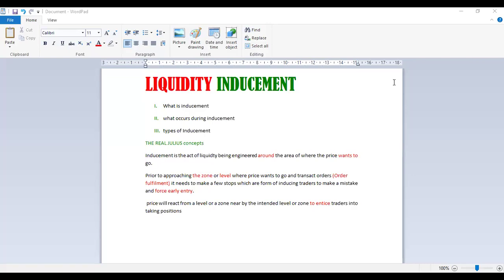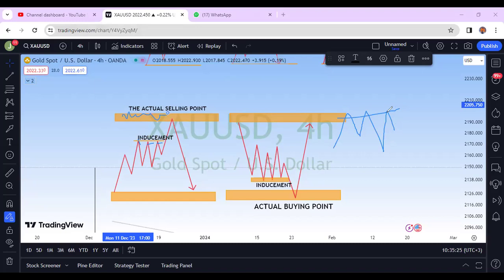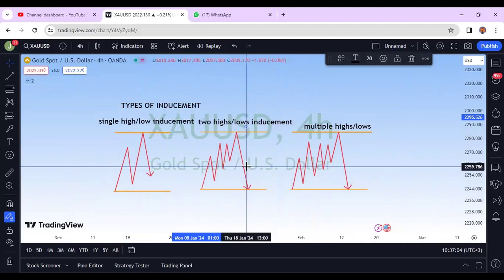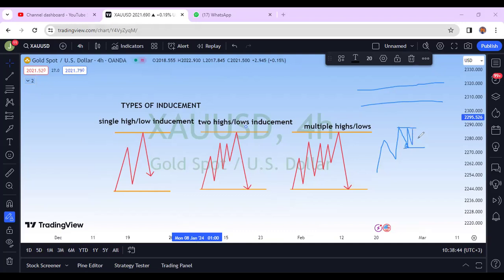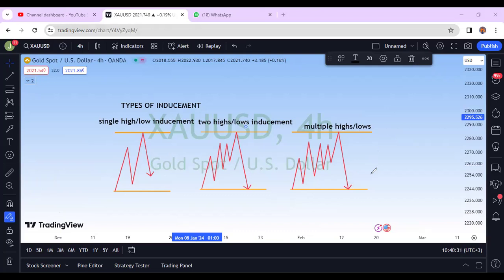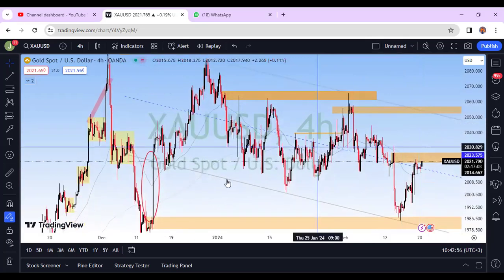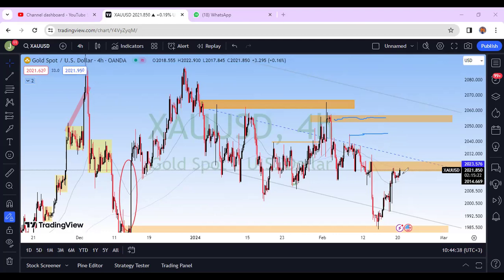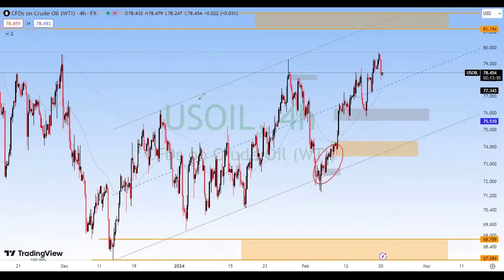Master Liquidity Inducement- TRJ CONCEPTS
I. What is inducement
II. what occurs during inducement
III. types of Inducement
THE REAL JULIUS concepts
Inducement is the act of liquidty being engineered around the area of where the price wants to go.
Prior to approaching the zone or level where price wants to go and transact orders (Order fulfilment) it needs to make a few stops which are form of inducing traders to make a mistake and force early entry.
 price will react from a level or a zone near by the intended level or zone to entice traders into taking positions